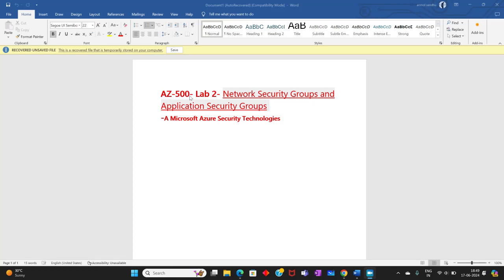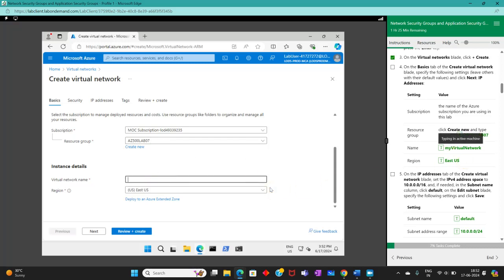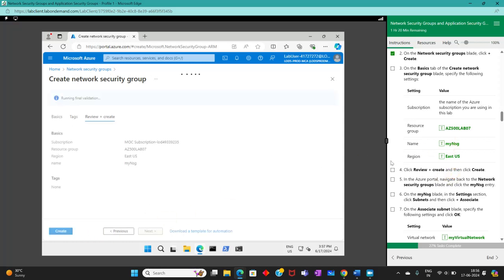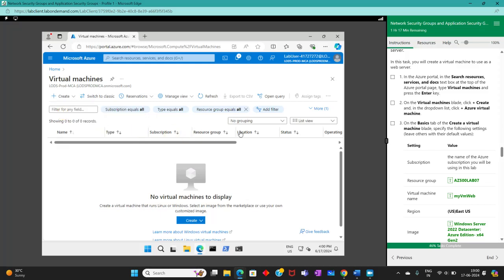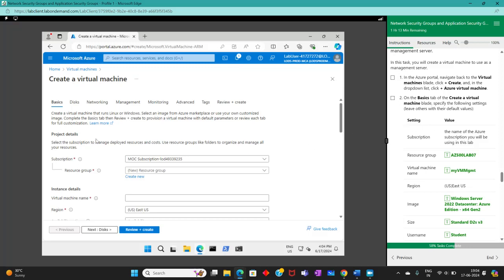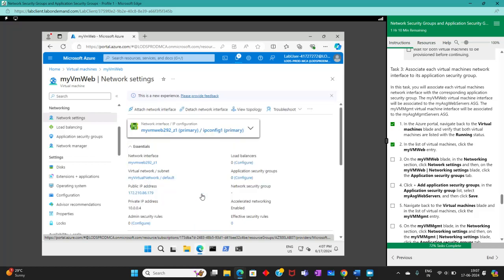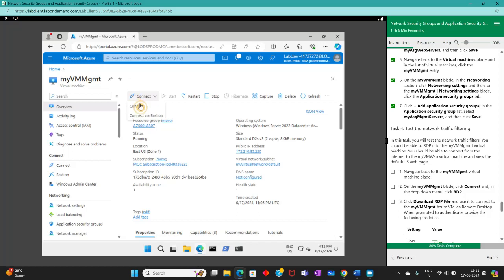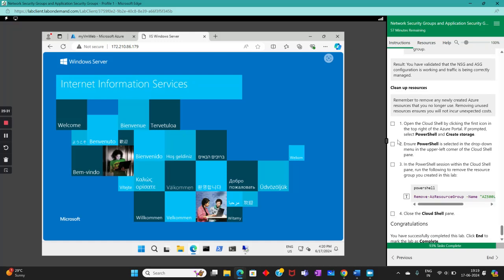AZ 500- Lab 2- Network Security Groups and Application Security Groups